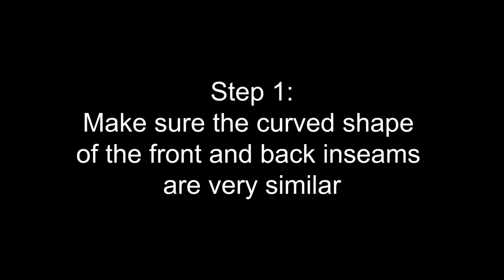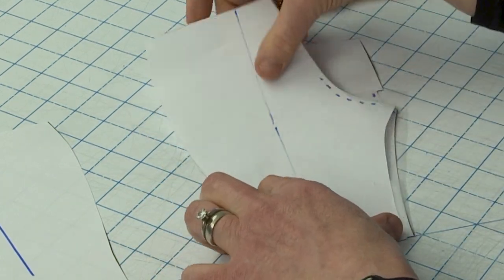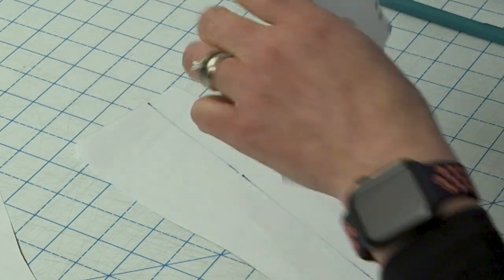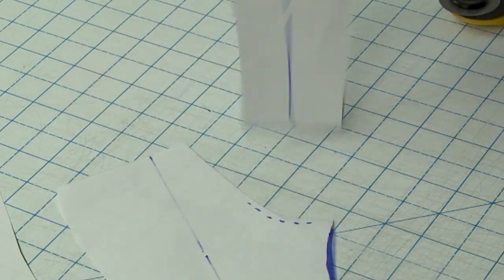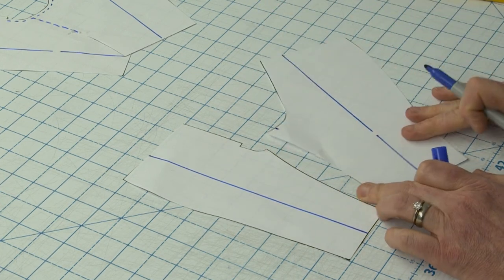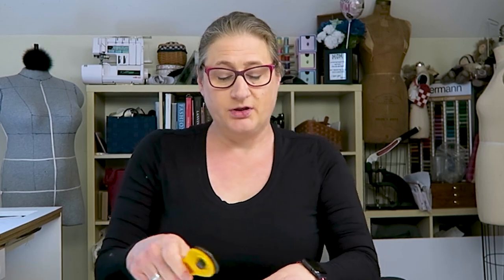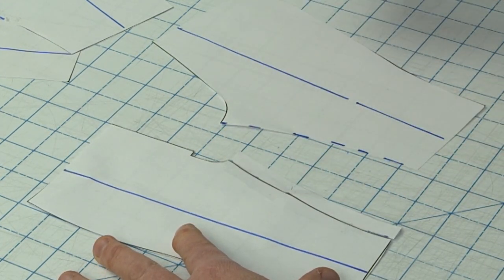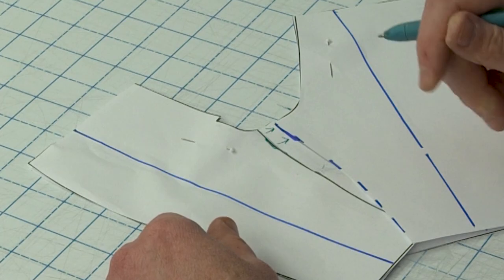Pants Fitting: What To Do If Your Inseam Is Too Far Forward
This episode of Fit Tip Tuesday is inspired by my Zoom Fitting Class for the Sports for EveryBody Sew Along.  Along the way one of the students in class noticed that her inseams were too far forward.  Today I'll show you how to shift the inseam backward.  It's important to check to make sure the shape of the inseams agree with each other before you make this adjustment.  Balancing the shape of the inseams will also help your pants hang better!